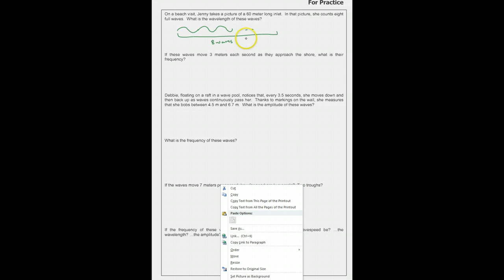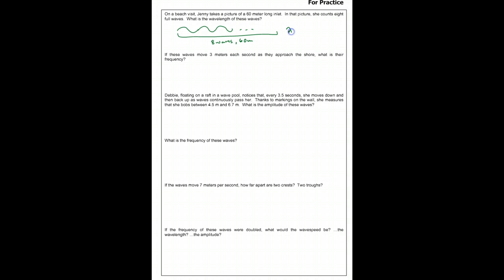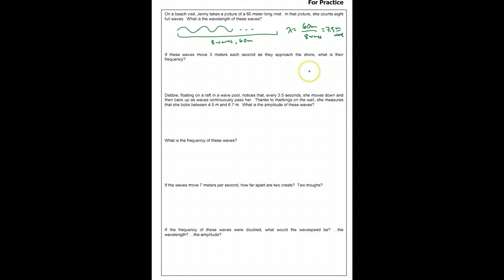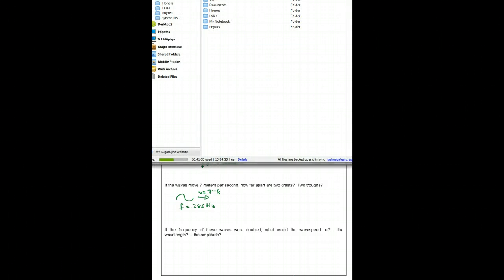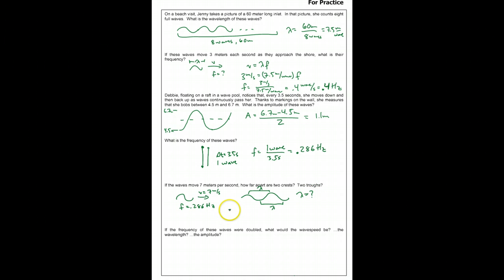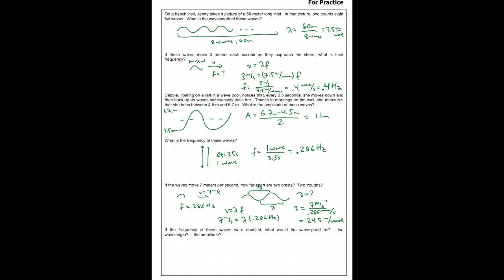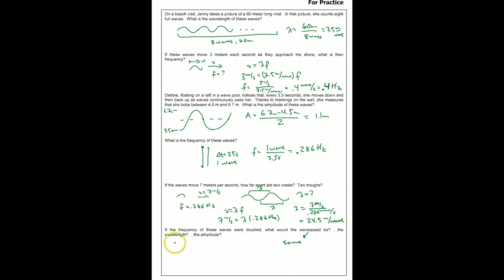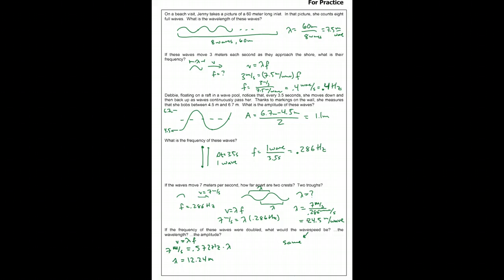Physics 4-14 for Practice